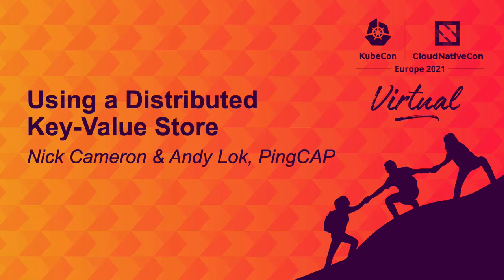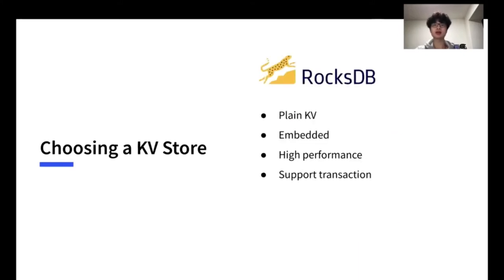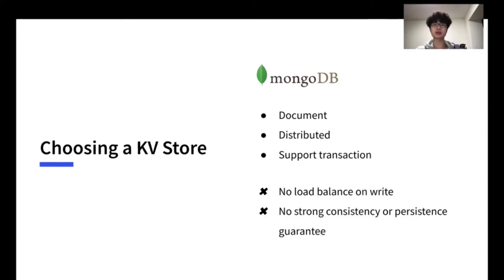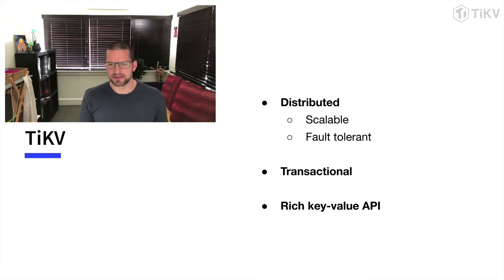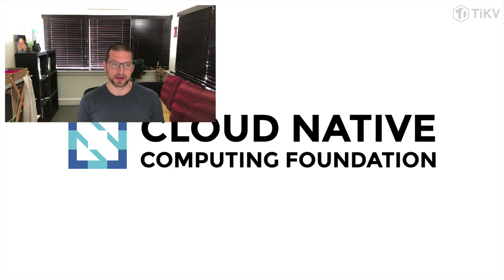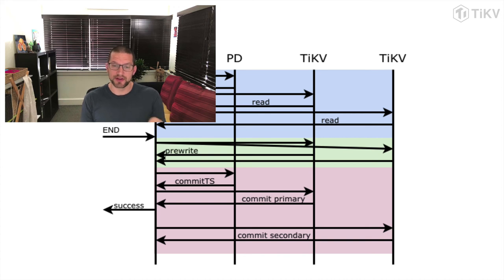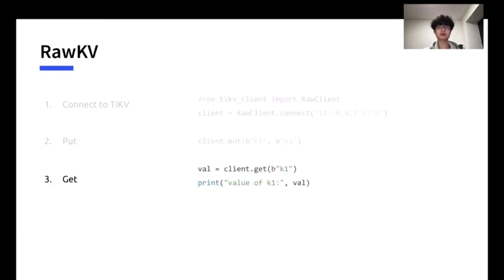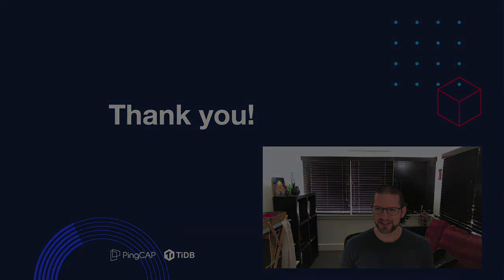Using a Distributed Key-Value Store - Nick Cameron & Andy Lok, PingCAP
Key-value stores are well-known and the concept is simple, but there are myriad differences in the details of different stores. How you choose and use a key-value store in your projects is dictated by these details. TiKV is a distributed and transactional key-value store, which makes it massively scalable and a great choice if you have huge volumes of data and need low-latency access with low tolerance for inconsistency. In this talk, Nick Cameron and Di’an Luo will walk through building an application around TiKV using a language-native client. They will delve into the features, architecture, and limitations of TiKV, and the design principles and APIs of the clients. The talk focuses on the practical aspects of building an application using TiKV, so that you can easily leverage this technology in your own projects. TiKV and its clients are open source and have an open and active community; TiKV is a graduated CNCF project.